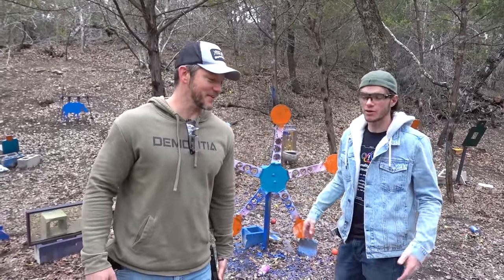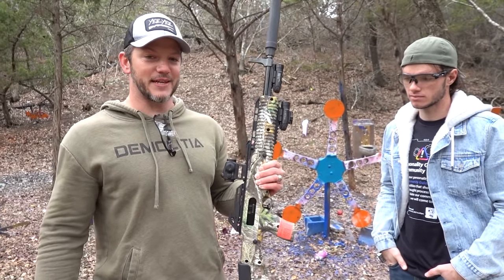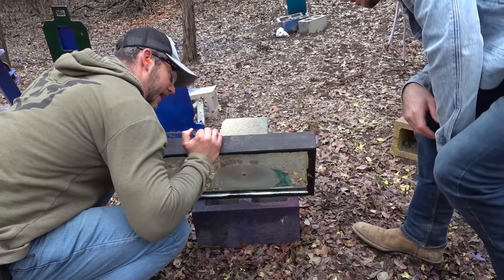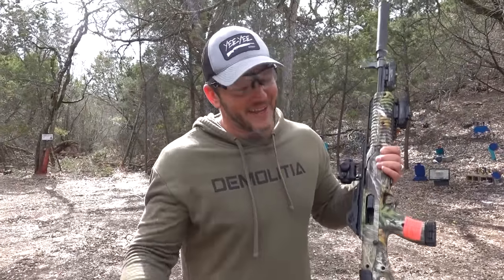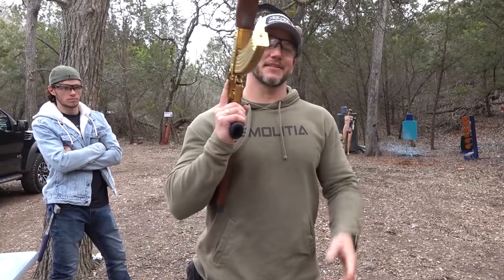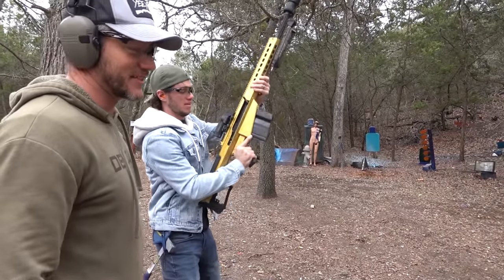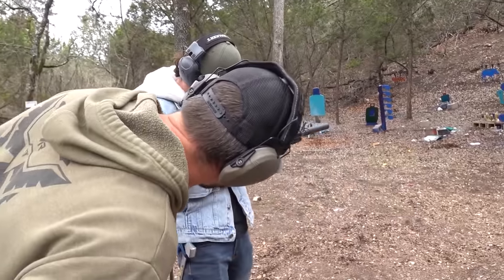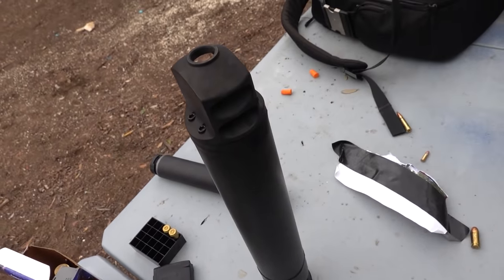I Got a Brand New Hi Point Rifle with Whistlin Diesel